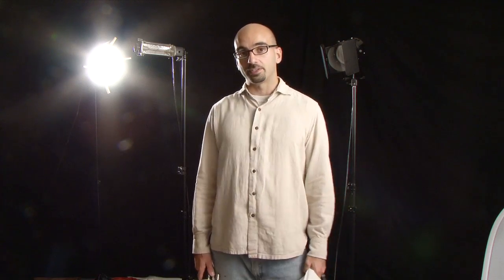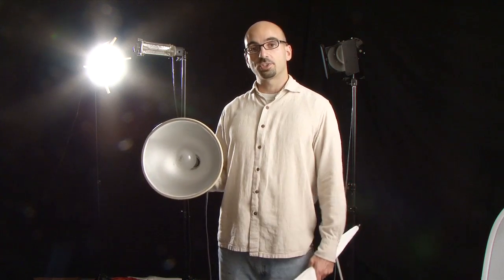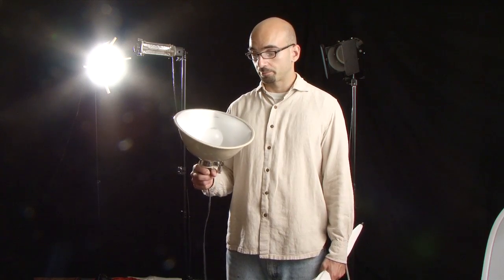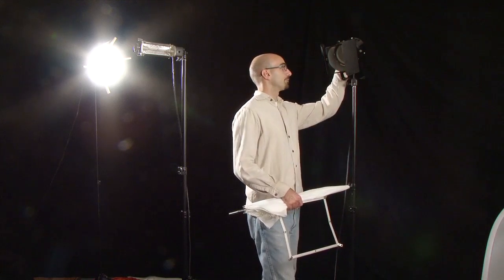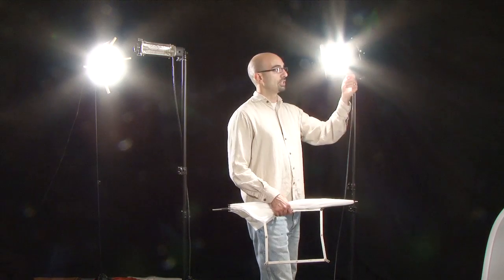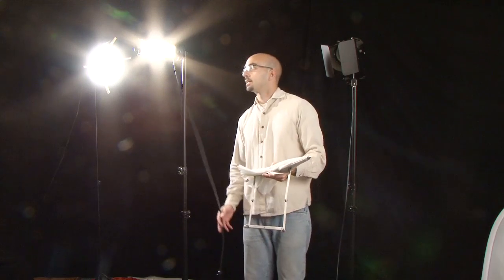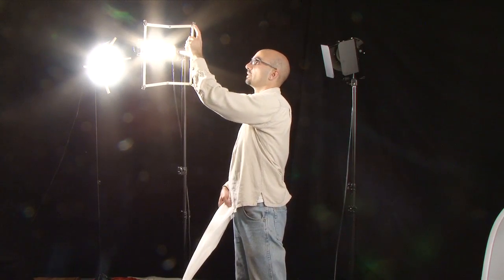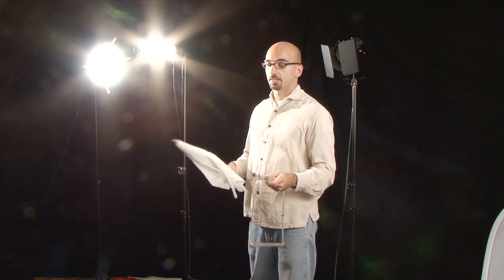Film-Style Lighting - Part 3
A crash course in cinematic lighting for the microbudget filmmaker.